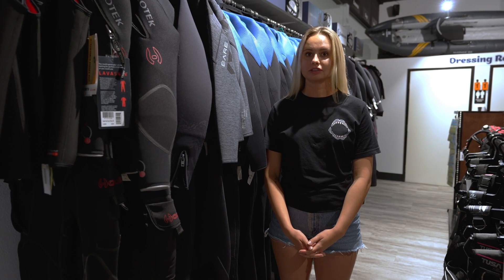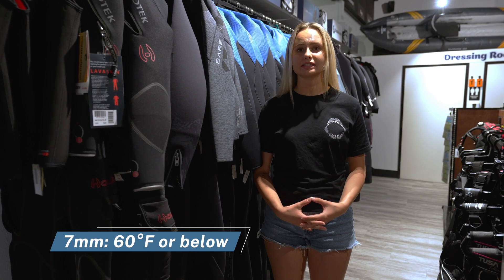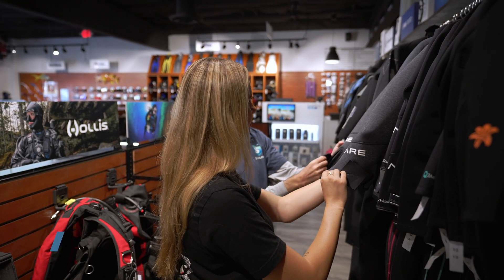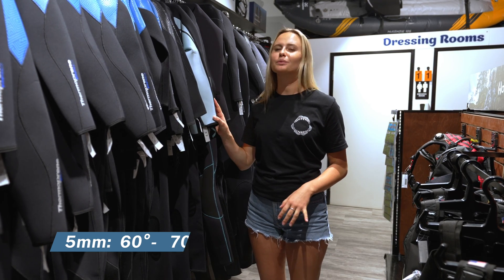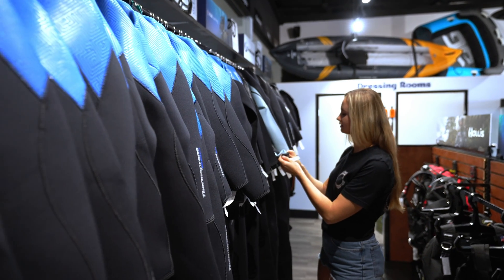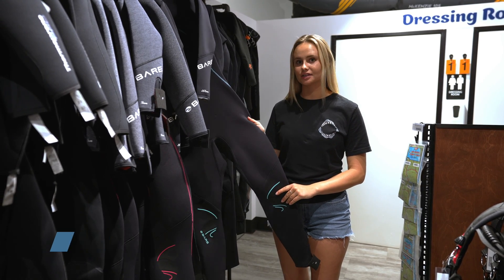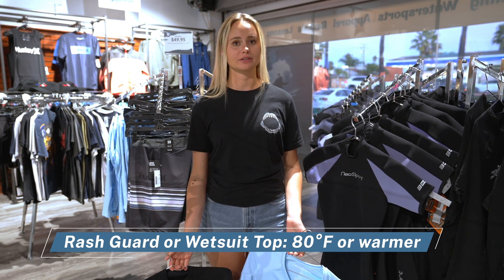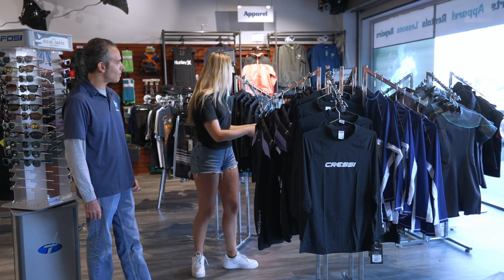Choosing The Best Wetsuit For Your Dive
Join the Scuba.com team and Mariah Meyer (Marine Biologist and PADI Dive Master) as she explains about the best wetsuit to wear for your diving needs at the Scuba.com store in Costa Mesa, CA.

Nobody likes to be cold when they are underwater, so finding the right wetsuit for the temperature you’re diving in is extremely important. Come along and learn more from Mariah at the Scuba.com store.

Water Temperatures: 60 degrees F or below - 7mm
Water Temperatures: 60-70 degrees F - 5mm
Water Temperatures: 70-80 degrees F - 3mm
Water Temperatures: 80 degrees F or warmer - a rash guard or wetsuit top will be ideal.

List of gear used for production